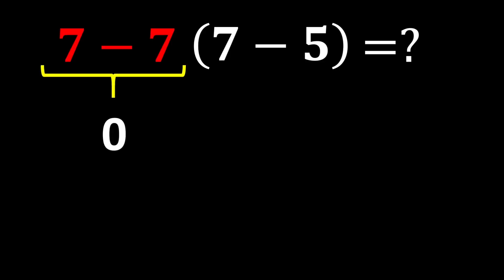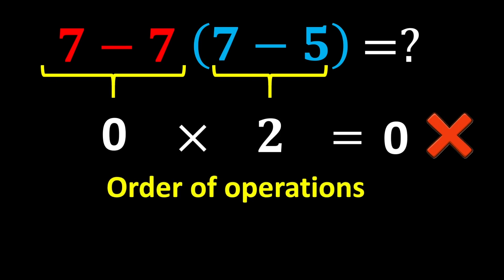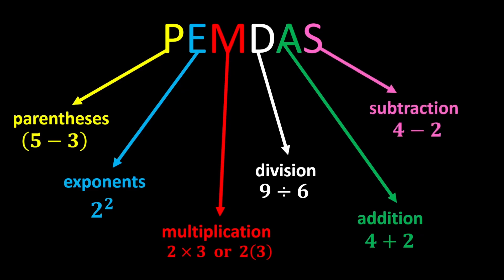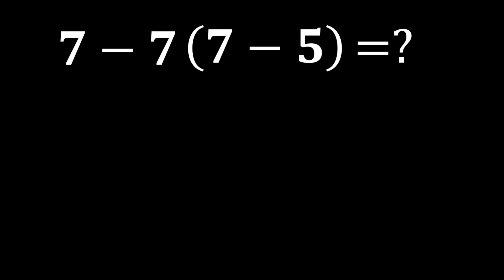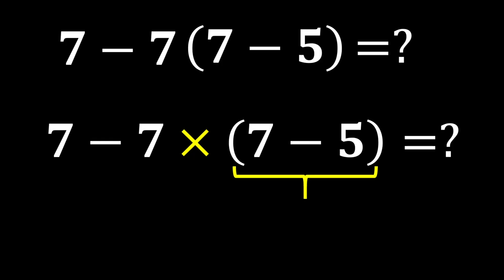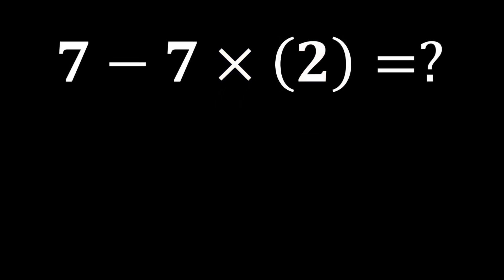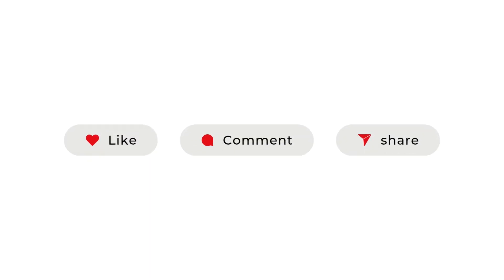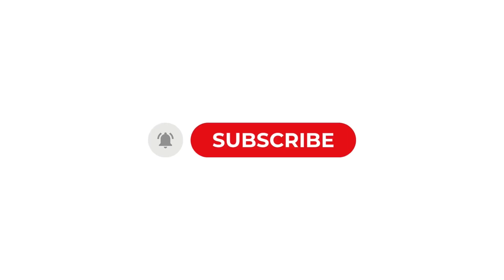This Equation Stumps Everyone! Can You Solve It?